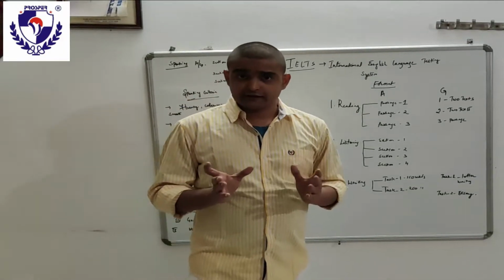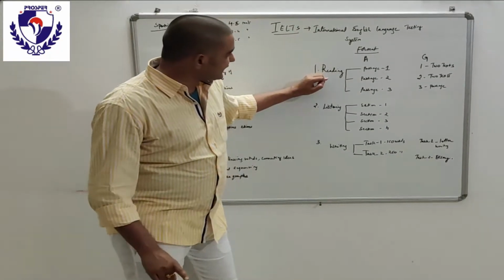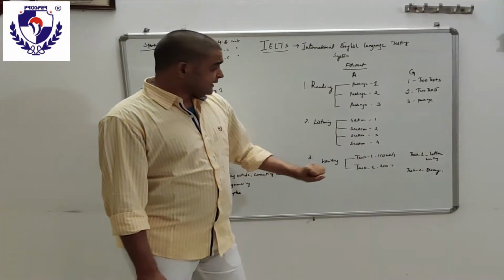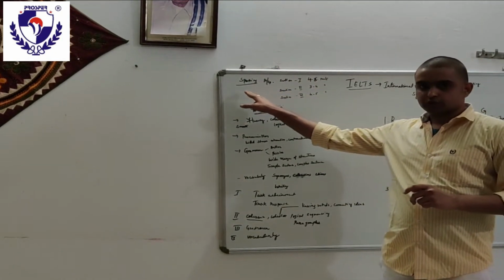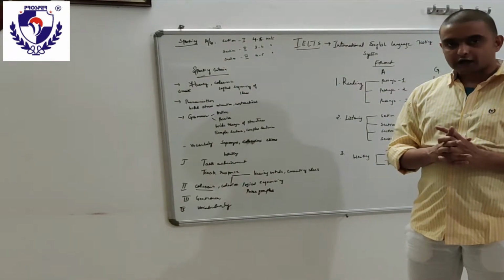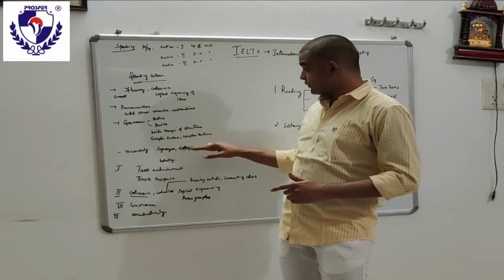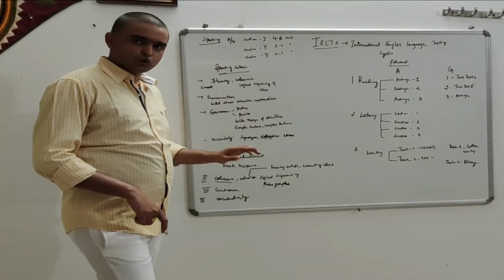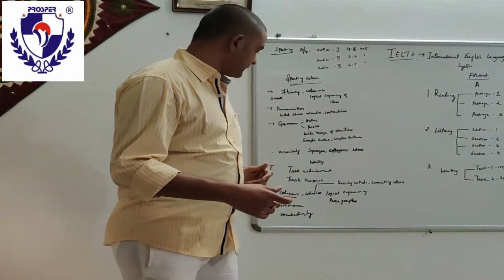IELTS Free Demo | Listening Reading Writing Speaking | IELTS Online Training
Grab the opportunity by getting trained by certified trainer for IELTS, PTE DUOLINGO. Contact Prosper Overseas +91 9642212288.